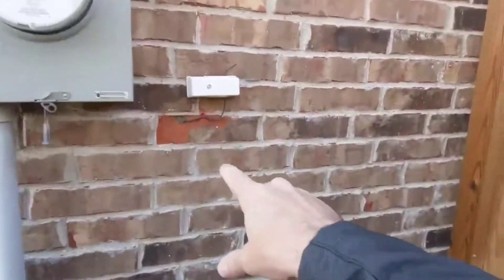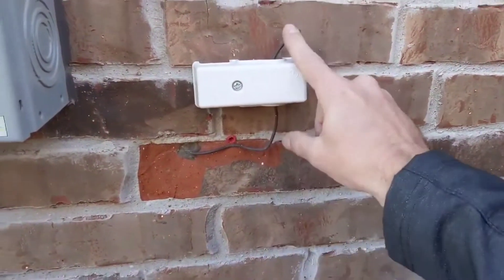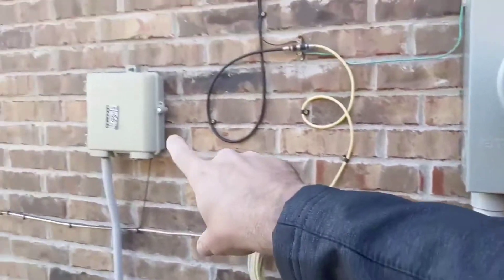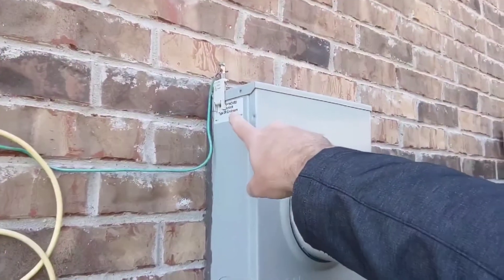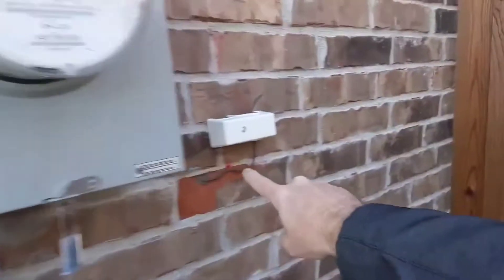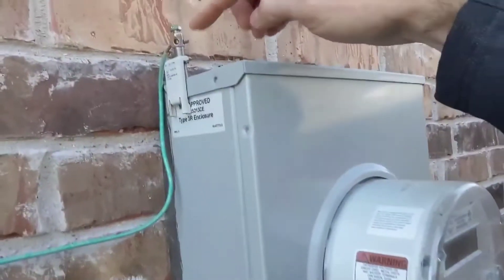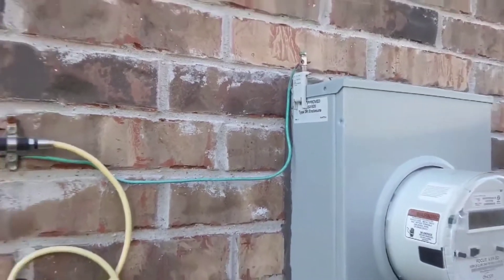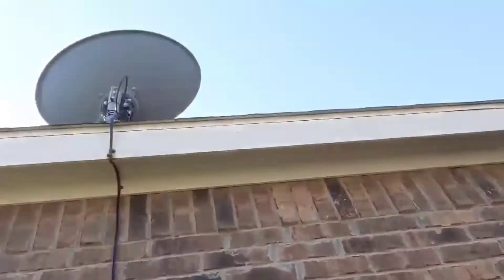New Construction Home Grounding System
If you own or are considering purchasing a newer construction home, make sure this handy device is engaged! In lots of new homes, the builder has set up a grounding system, which keeps your electronics from being damaged in a lightning strike.